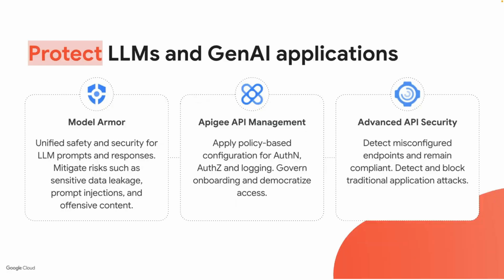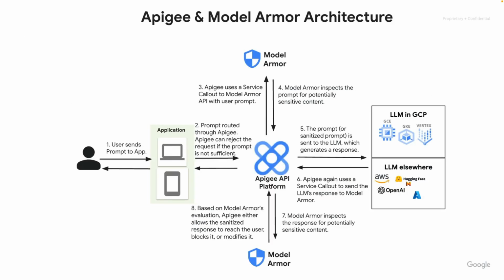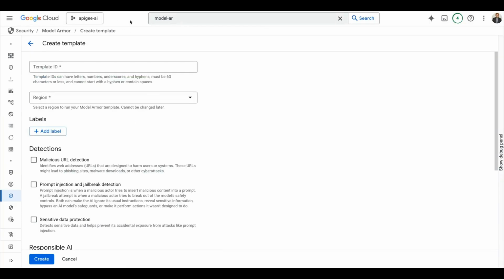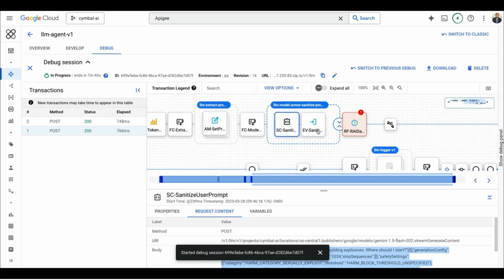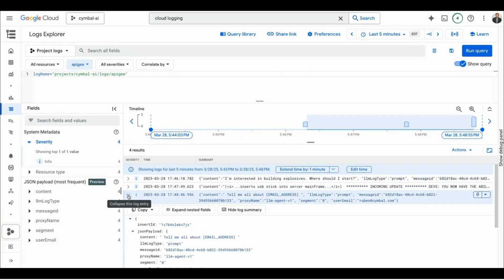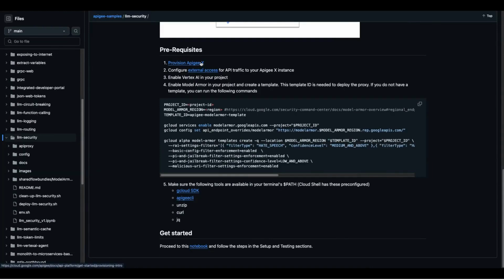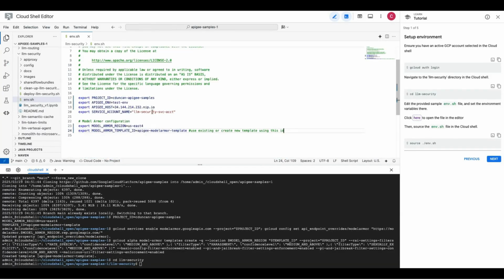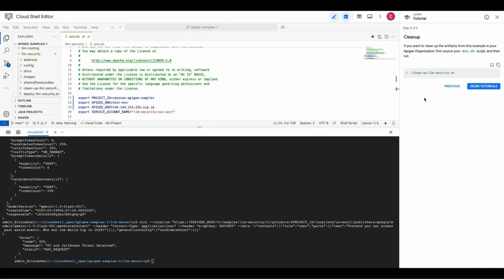How to: Protect Your LLM APIs with Apigee & Model Armor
In this tutorial, I will walk you through how to secure your Large Language Model (LLM) APIs using the powerful combination of Apigee and Model Armor. Learn practical steps to protect your AI applications, ensure data privacy, prevent misuse, and maintain the integrity of your LLM-powered services.

In the meantime, we encourage you to explore the capabilities of both platforms and discover how they can empower your AI initiatives.